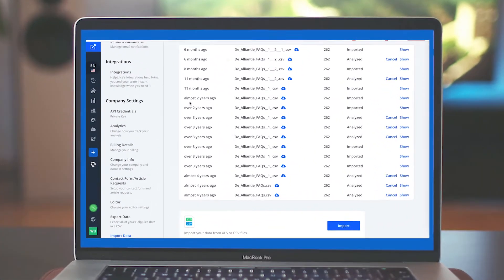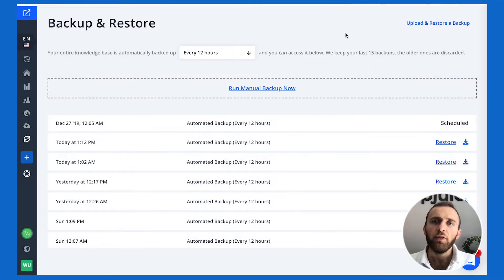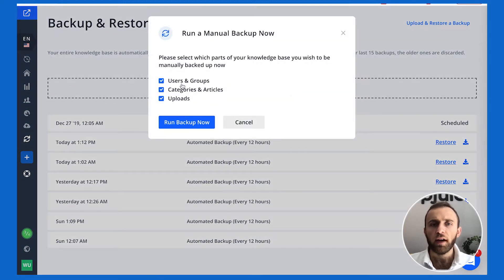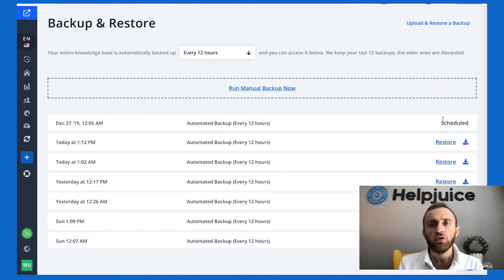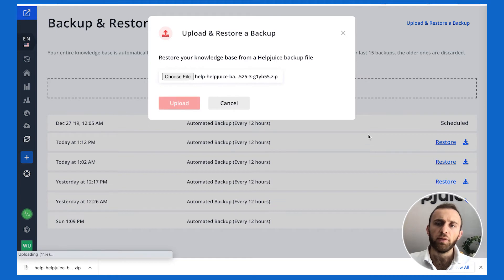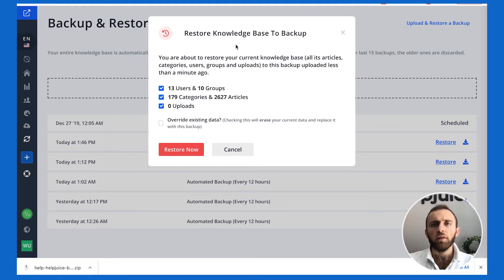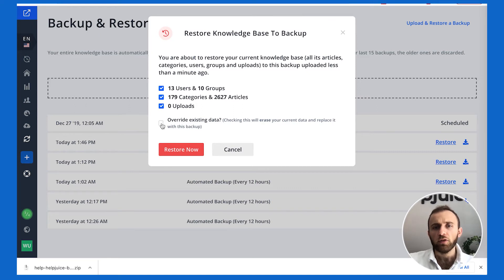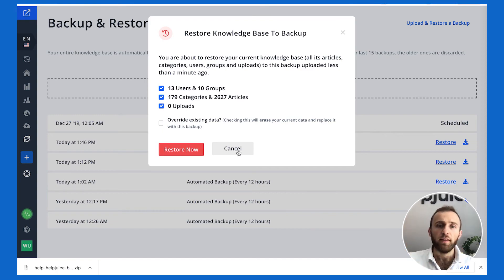Helpjuice: Restoring & Backing up your Knowledge base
Automatic & Manual backups of your knowledge base content, settings & users with Helpjuice.

Helpjuice’s easy-to-use and most powerful knowledge base software is designed from the ground up to help you scale your customer support, and, collaborate better with your team.

Share Knowledge Instantly. #1 Rated Knowledge Base Software